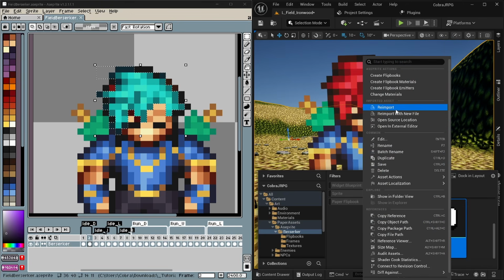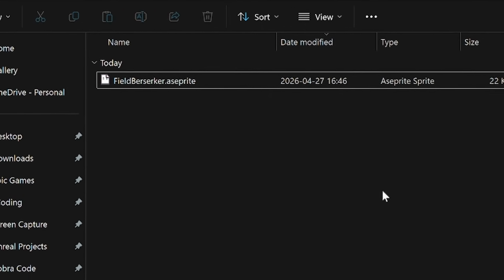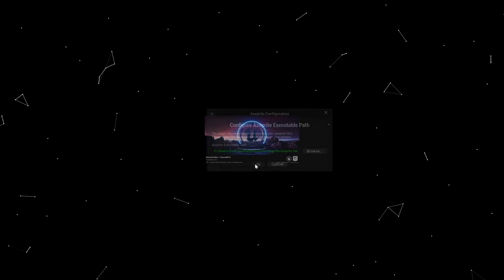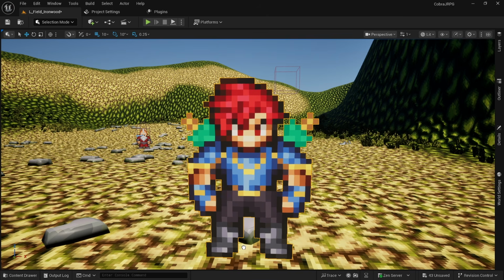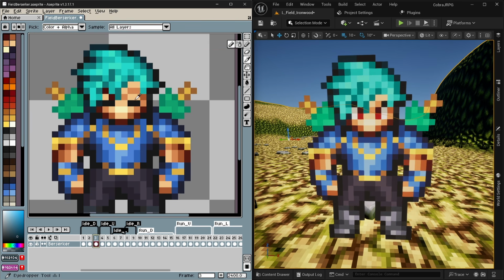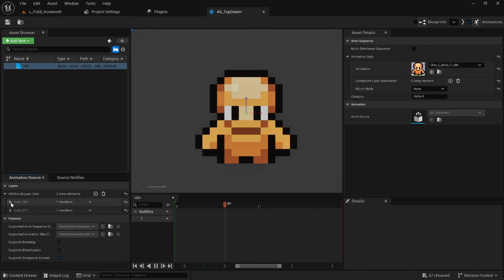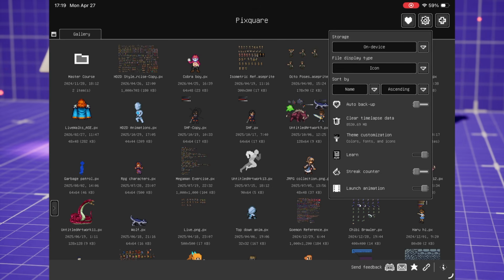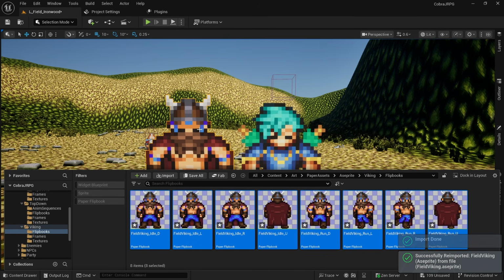Best ASEPRITE to Unreal Engine 5 Workflow - Paper 2D Tutorial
Learn how to use Aseprite together with Unreal Engine 5!

Timecodes:
0:00 Intro
0:43 Aseprite File
1:23 Installing Aseprite Importer
2:35 Importing File
4:11 Instant Updates
5:35 Using Multiple Layers
6:33 Using an Ipad and Pixquare